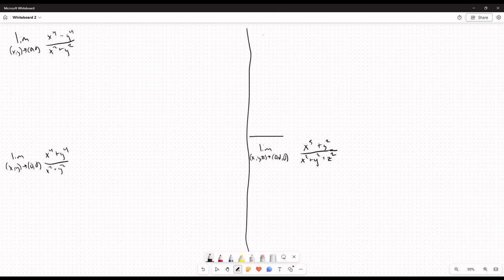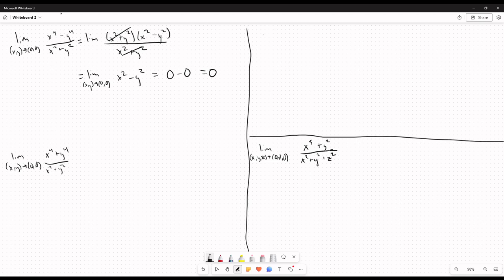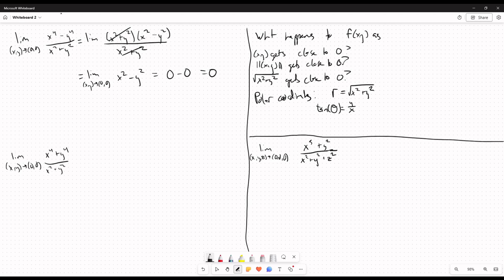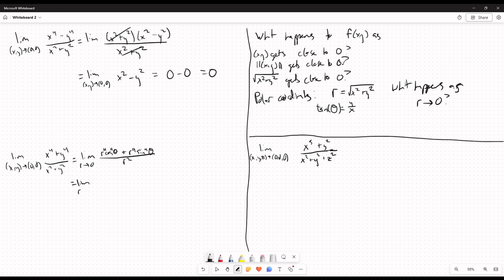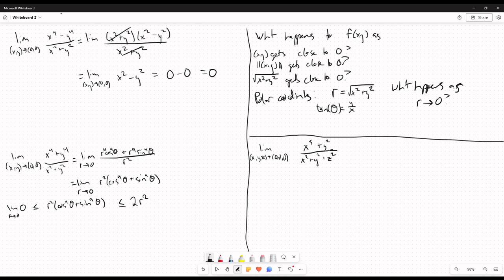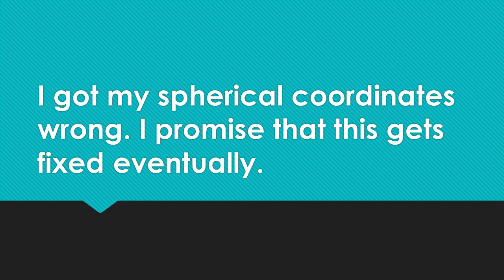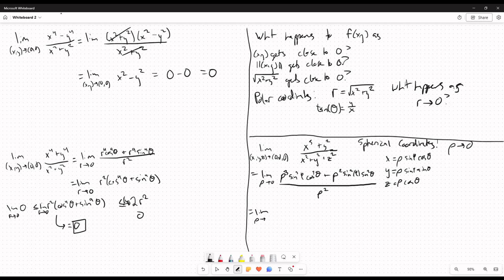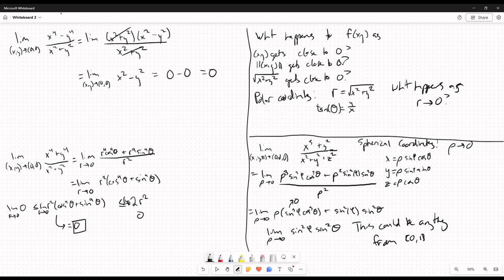Calculating Limits in Higher Dimensions